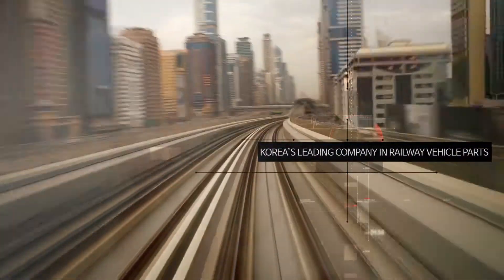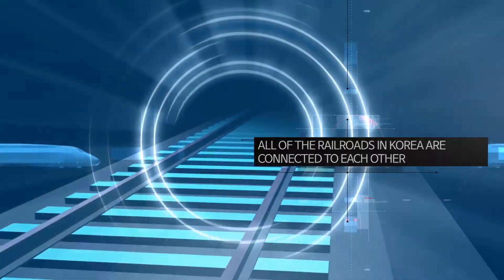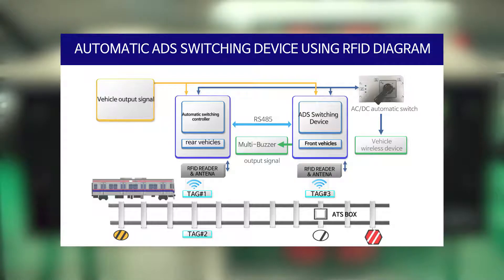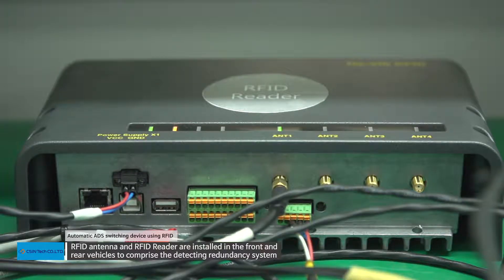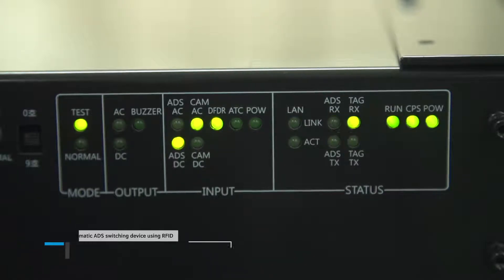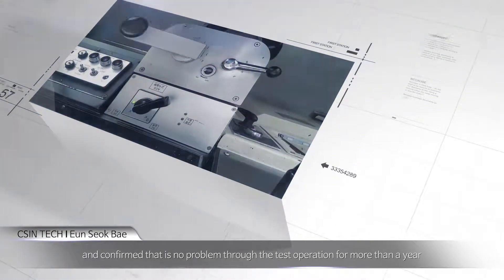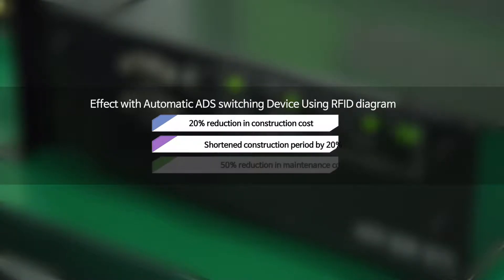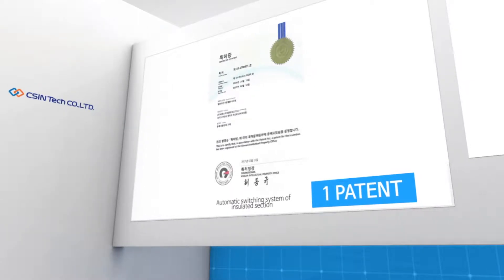RFID ADS Automatic Switching System_CSINTech (Eng)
Railway vehicle equipment in which the company specialized